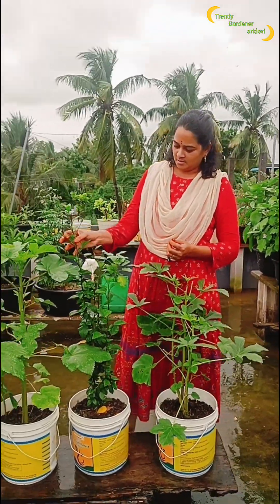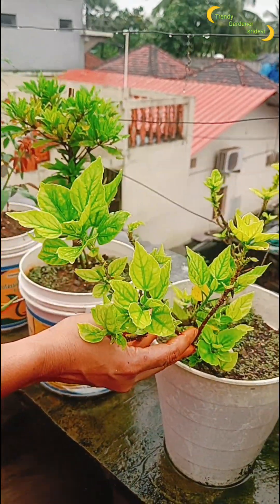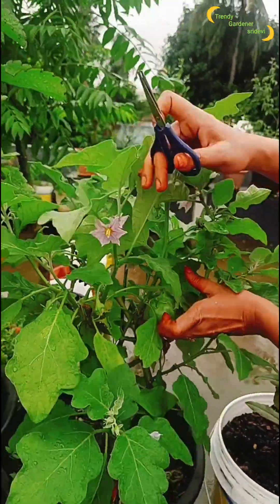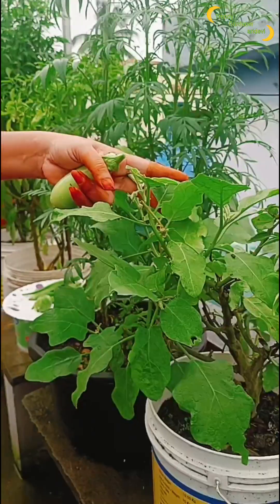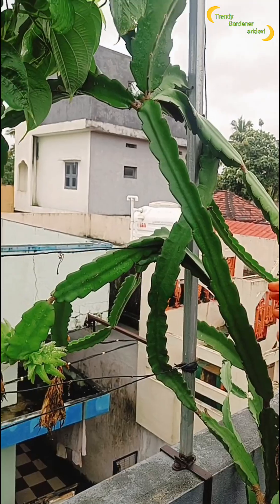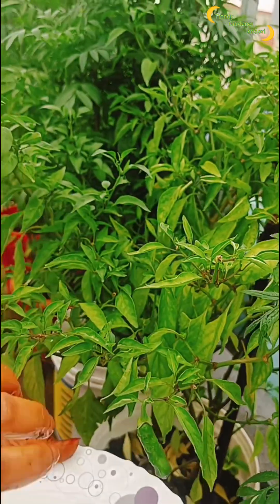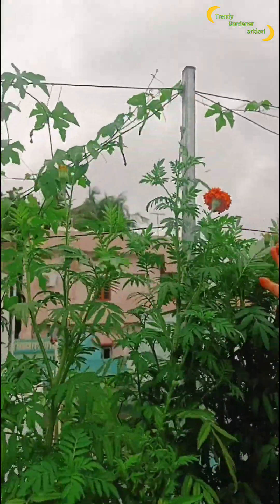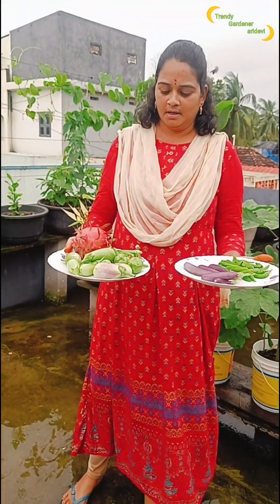organicfarming youtube trendygardenersridevi